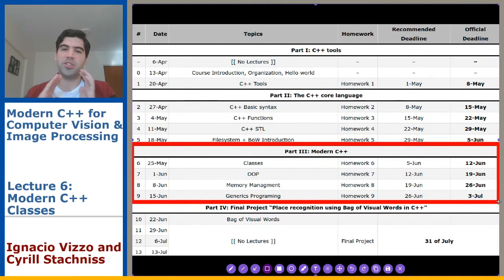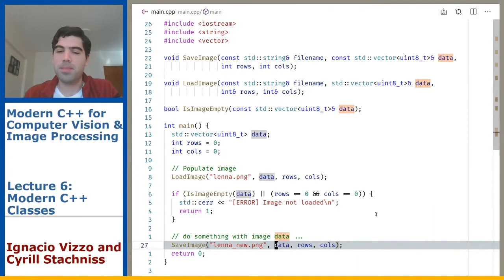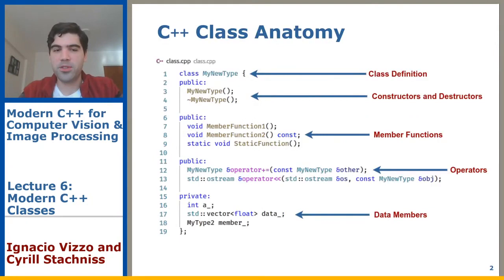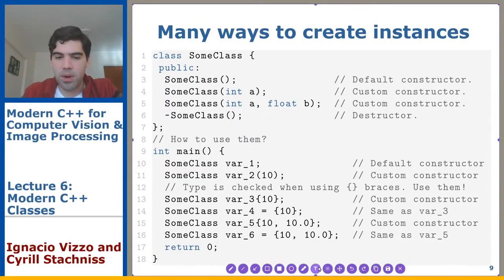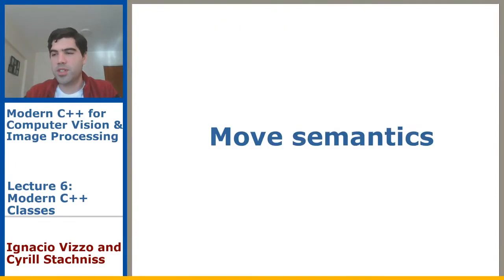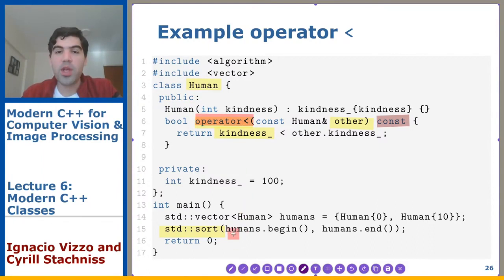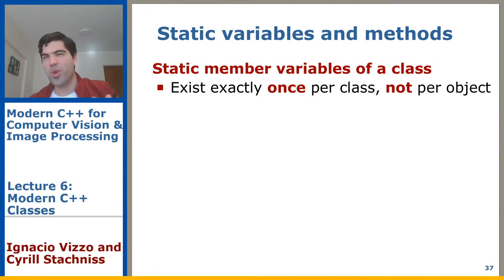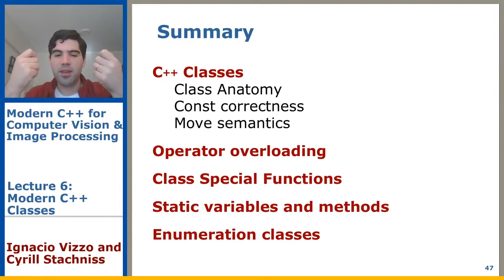Modern C++: Modern C++ Classes (Lecture 6, I. Vizzo, 2020)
Modern C++ Course, Lecture 06: Modern C++ Classes

This lecture is part of the Modern C++ course taught at the University of Bonn by Ignacio Vizzo and Cyrill Stachniss in spring 2020.